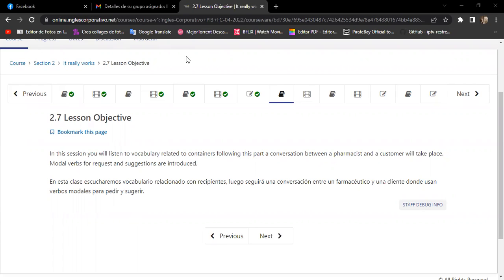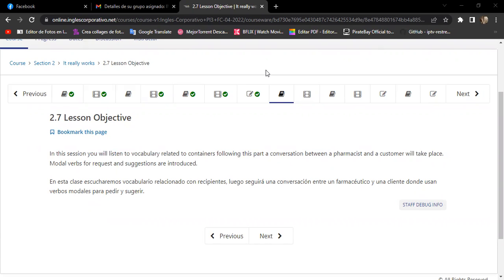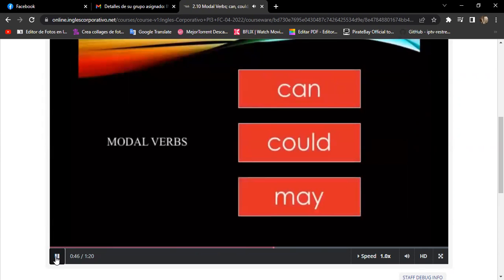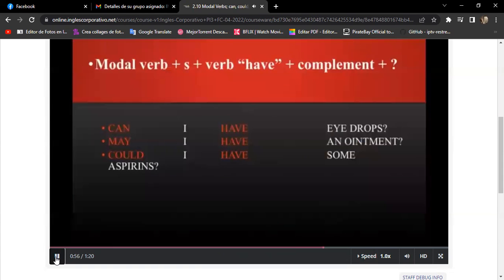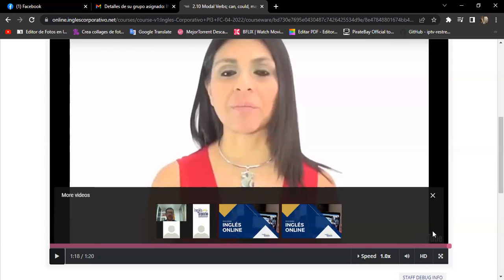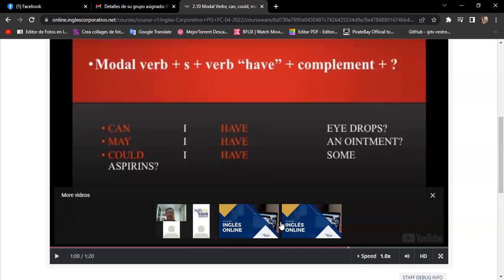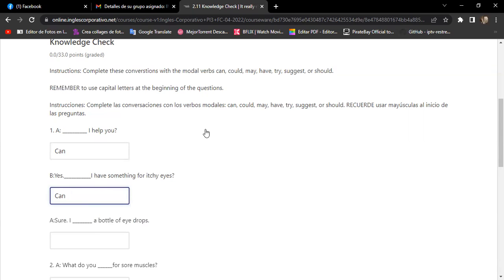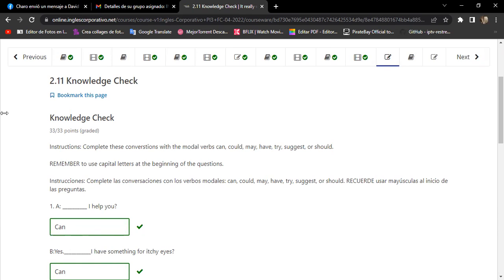Ingles Corporativo-Day 7